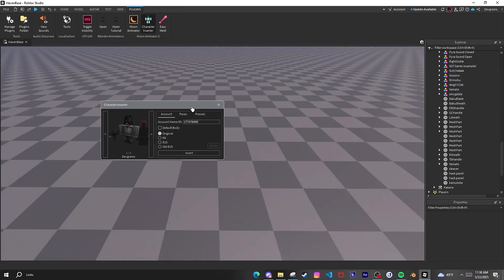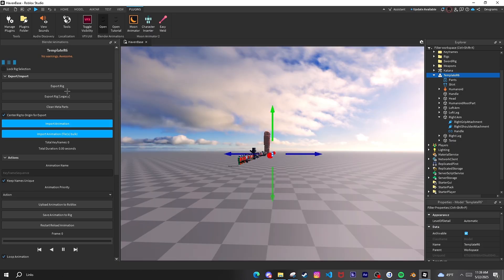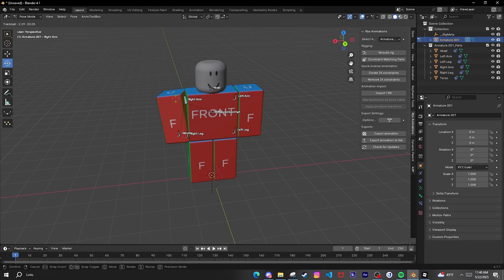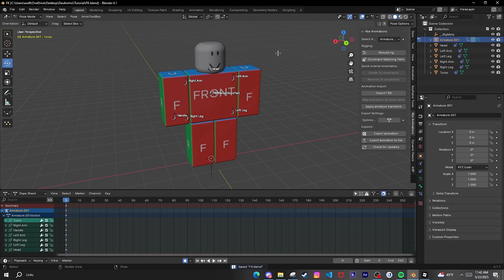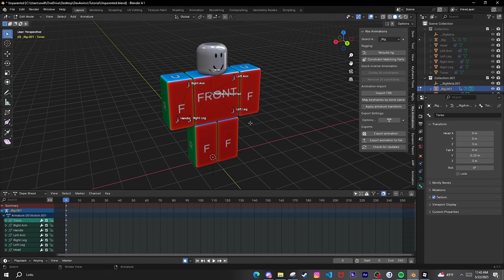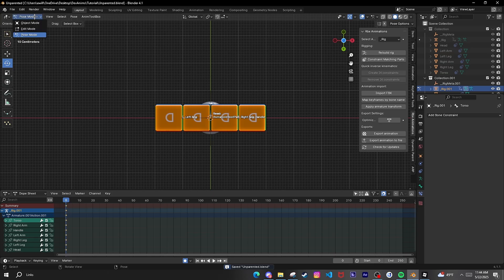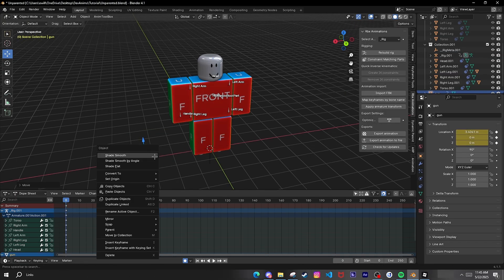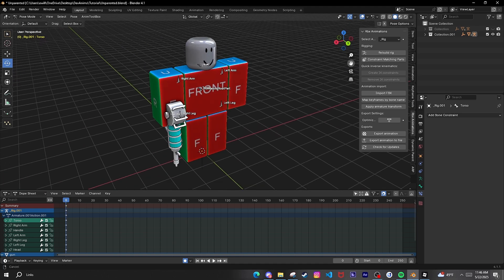HOW TO MAKE YOUR OWN ROBLOX RIG IN BLENDER WITH HANDLES